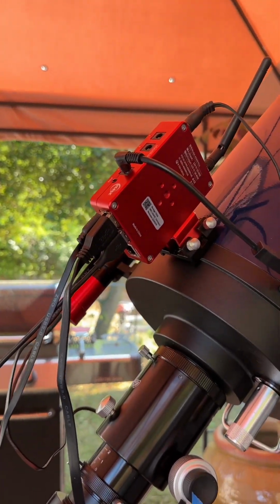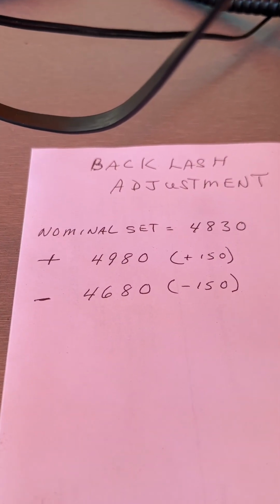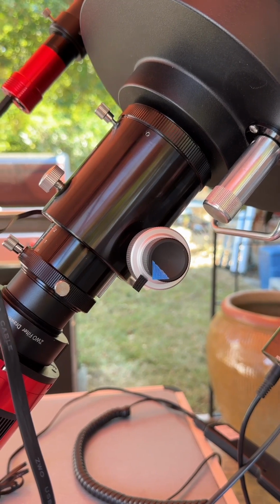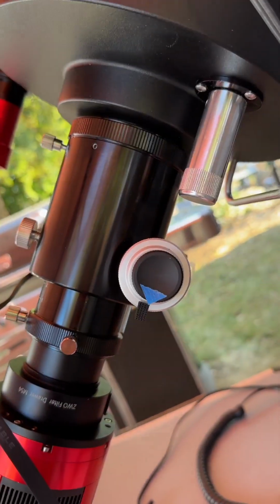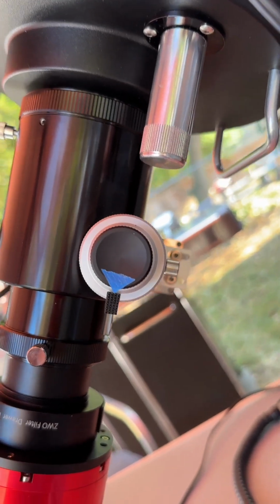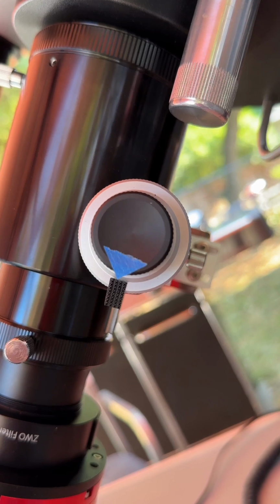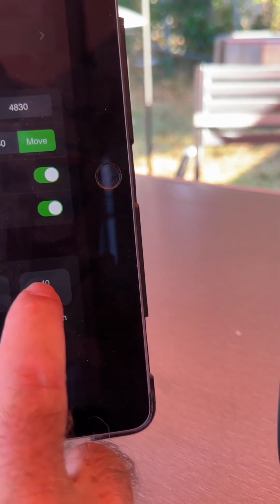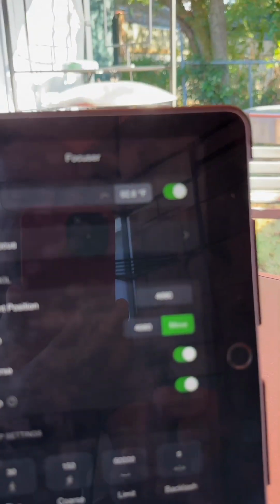Correcting Backlash on Crayford Focusers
Using an automatic focuser on your rig and introduce backlash issues where focus is off.  I show you how to find and compensate for backlash errors.